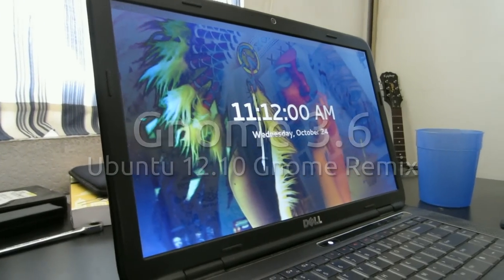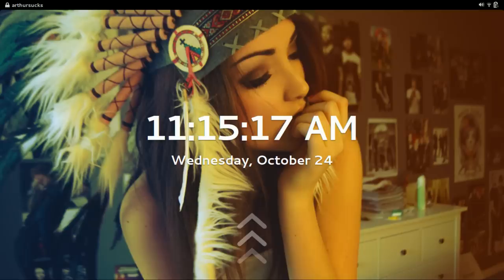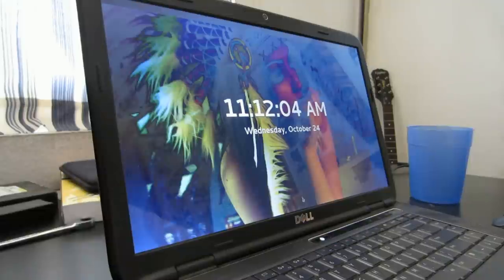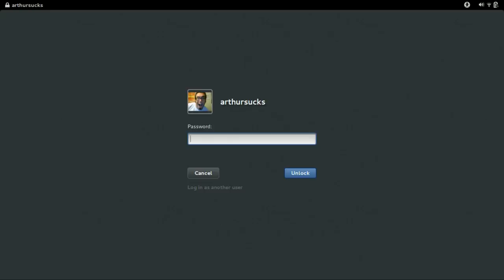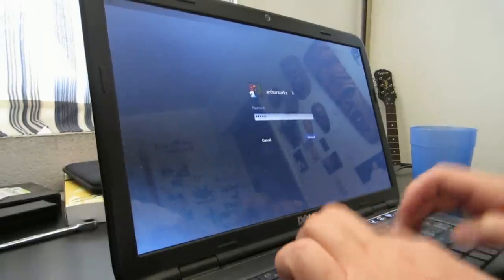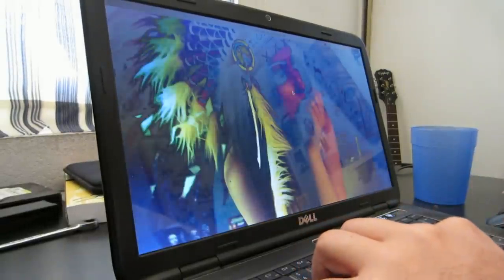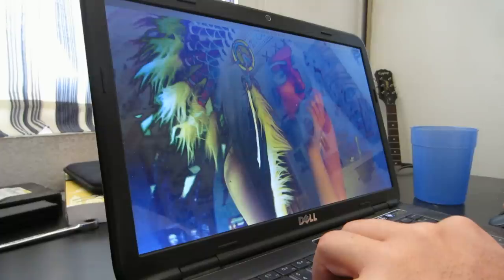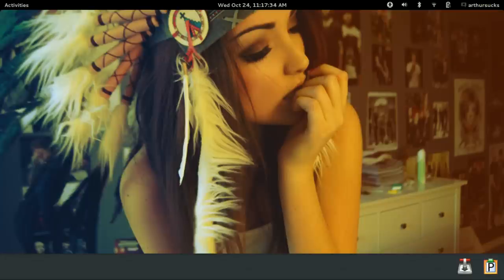A quick look at Ubuntu 12.10 Gnome Remix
I just recently installed Ubuntu Gnome Remix.  So far I'm very impressed with it.